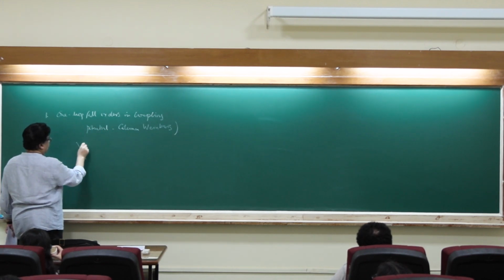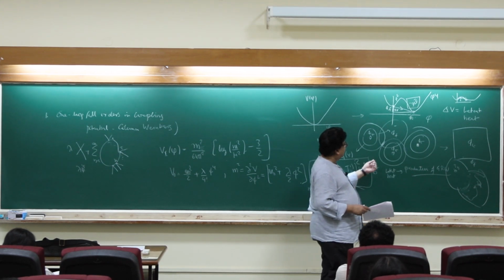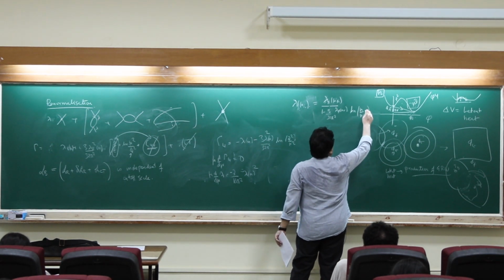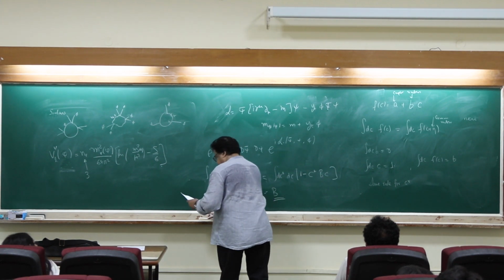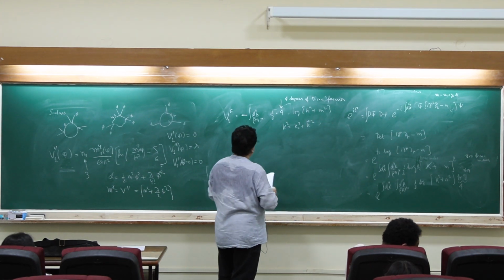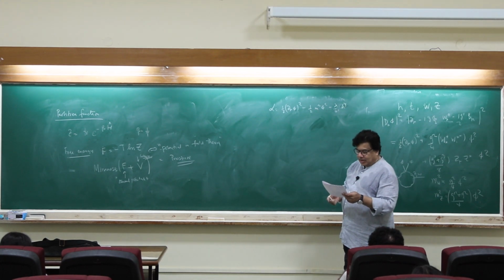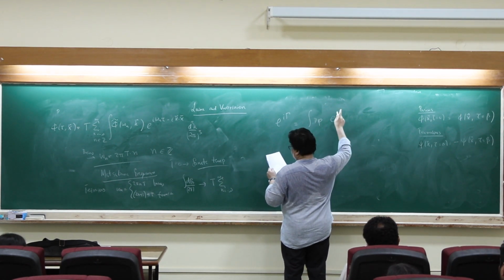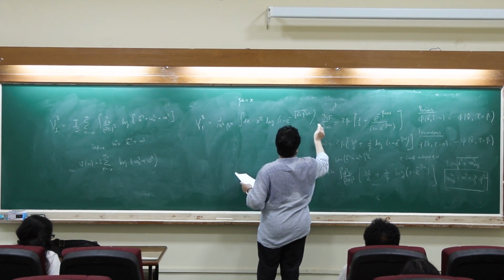Lecture: 5.5 - Thermal corrections to potential and phase transitions